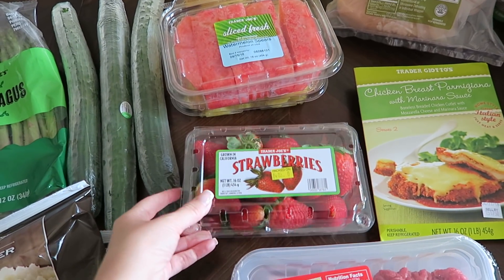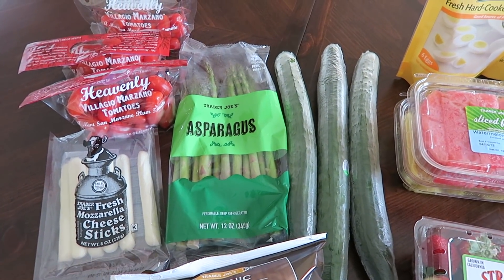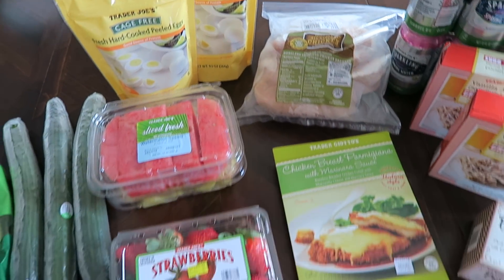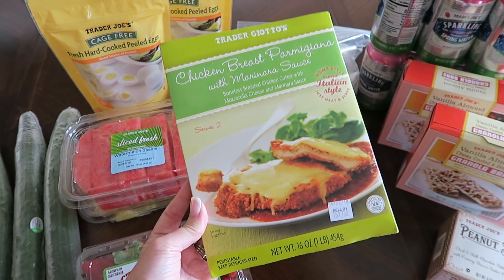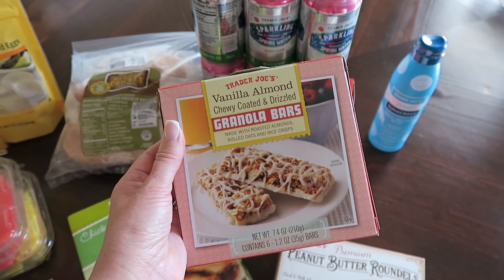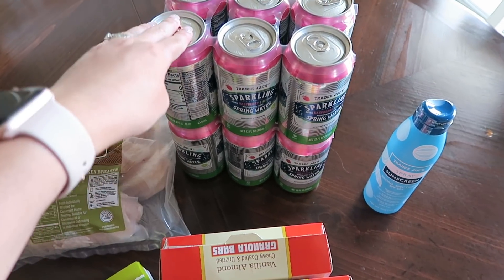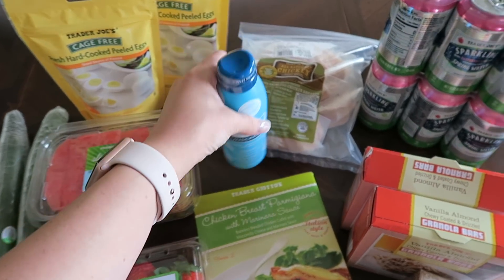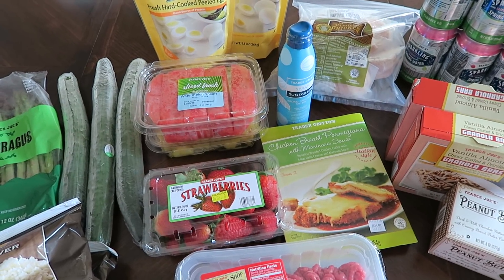Trader Joe's Grocery Haul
Today I'm sharing my recent Trader Joe's grocery haul with you. Do you shop at Trader Joe's? If so, leave a comment telling me something you love that you think I would enjoy trying.

A Few Must Watch Videos

Maureen @glitterandgroceries
125 S. State Road 7, Suite 104-#224